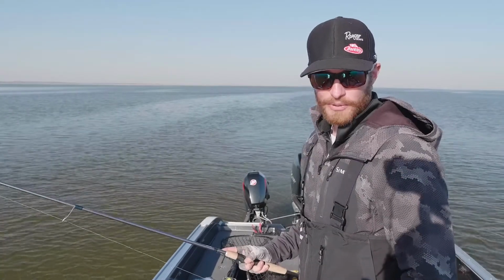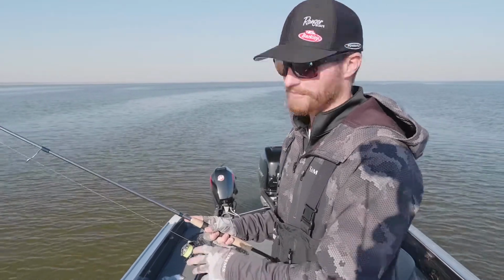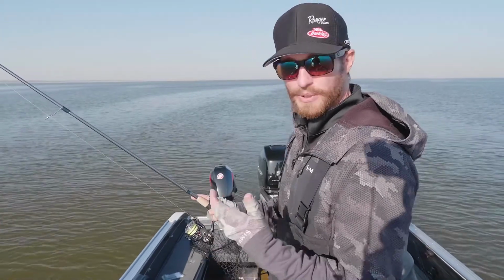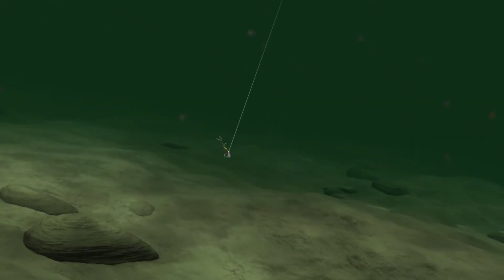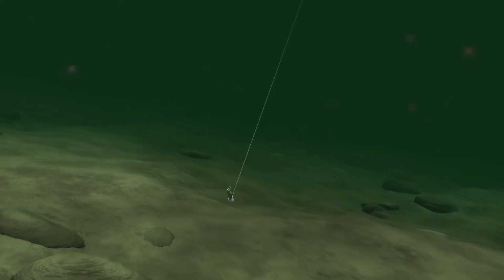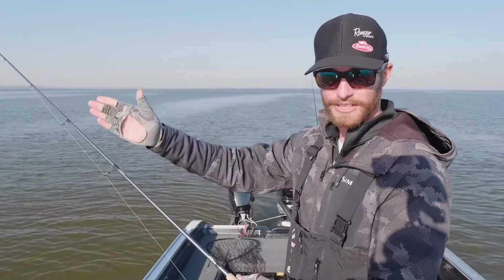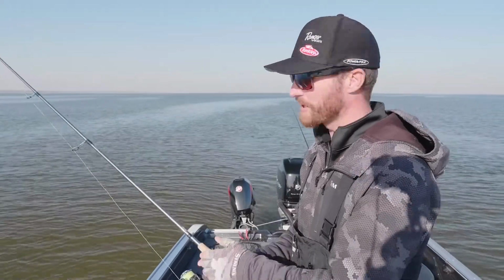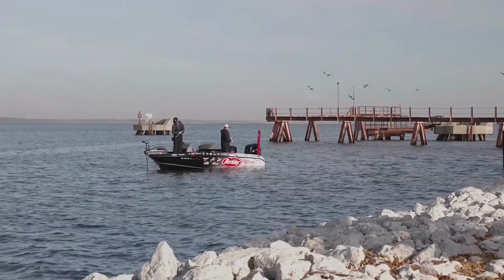Slow Down Your Baits Fall Speed In a River to Catch More Walleyes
Quick tip on: Controlling  the speed your bait falls to help increase more bites.